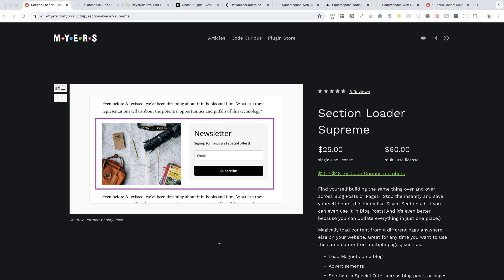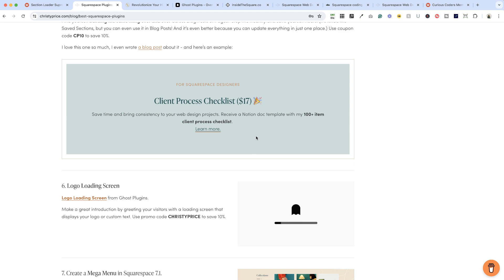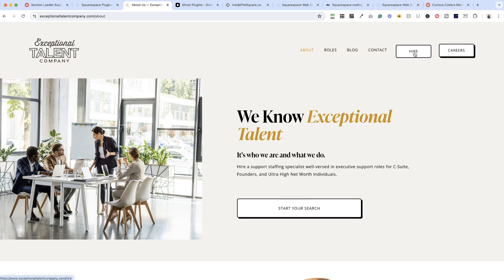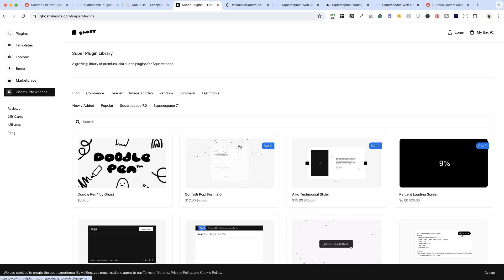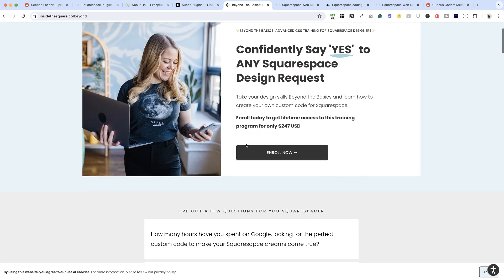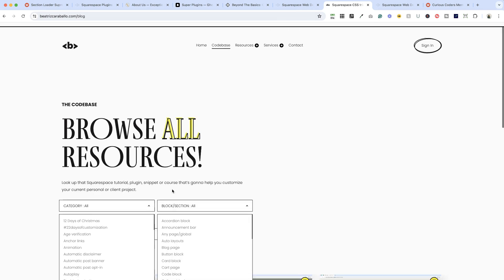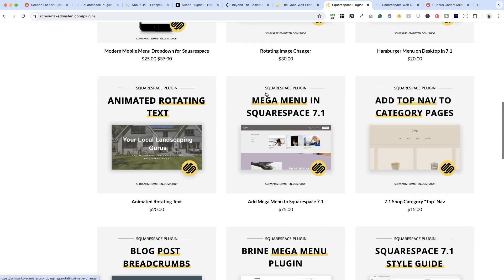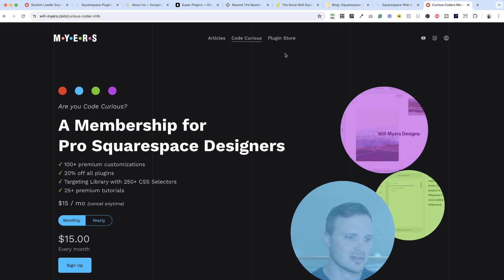[2025] Where to Find Code for Squarespace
Struggling to customize your website? I'll show you where to find code for Squarespace! In this video, I'll show you the BEST places to find code snippets and custom CSS to make your Squarespace website stand out.

0:22 Will Myers' Plugin Store
1:39 Ghost Plugins
2:54 Inside the Square resources
3:17 Blog post paywall tutorial
3:49 Beatriz Caraballo's code snippets
4:00 Typewriter effect demo
4:42 Animated Scrolling Logos by Chris Schwarz Edmonson

squarespace tutorial,squarespace beginner tutorial,squarespace 7.1,squarespace 2024,squarespace css,squarespace plugins,squarespace custom code,squarespace custom css